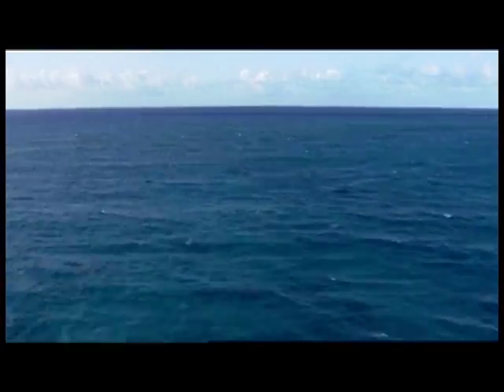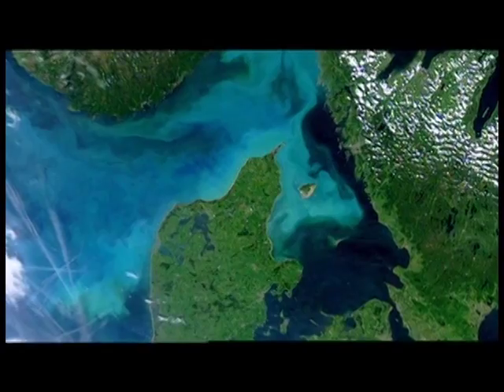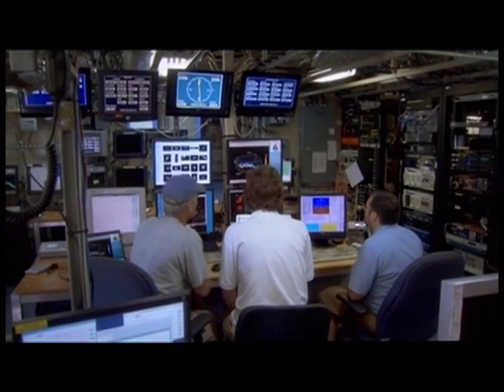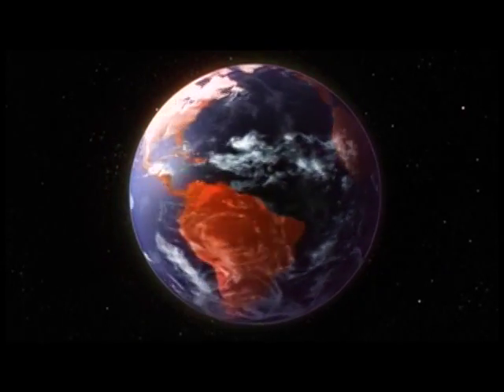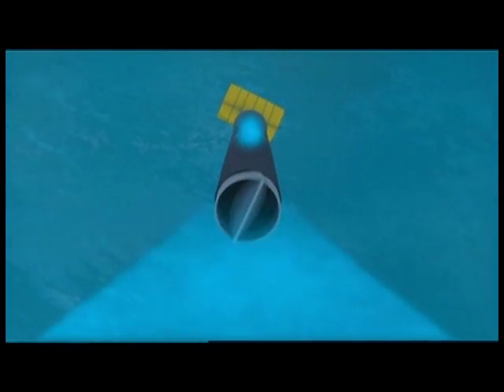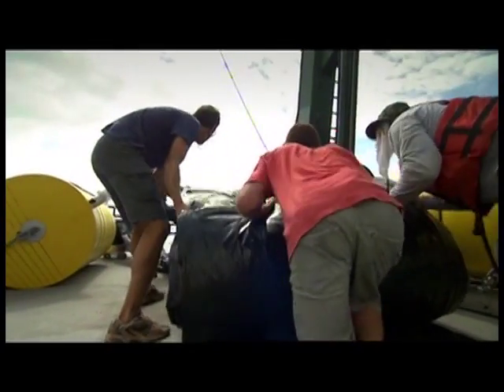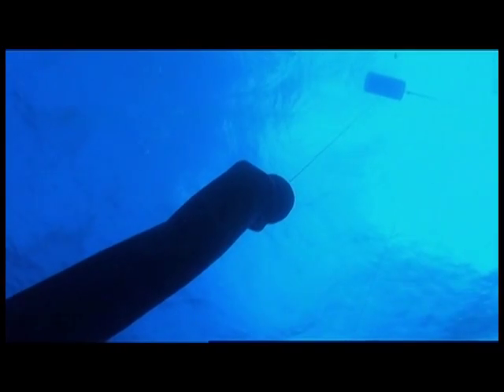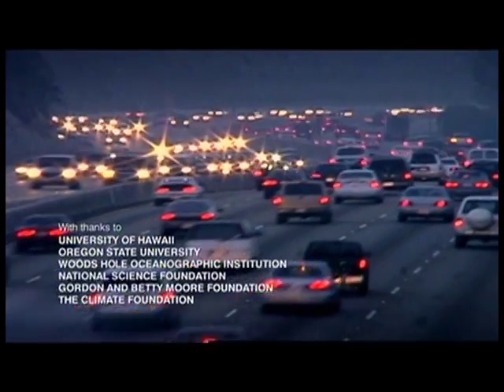CO2 Ocean Recycling Using Wave-Driven Ocean Pumps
Video of how wave-driven ocean pumps designed & produced by Atmocean, Inc. can enhance natural ocean biological processes to absorb more CO2 and counteract climate change. Dr. Brian Von Herzen demonstrates the geoengineering potential to wipe out America's CO2 emissions. University scientists describe some of the underlying biogeochemistry, discuss relative risks, and propose a cautious path forward in the face of rapidly worsening CO2 emissions.